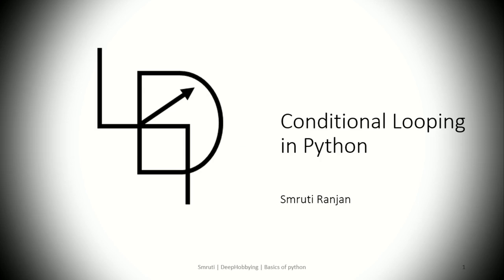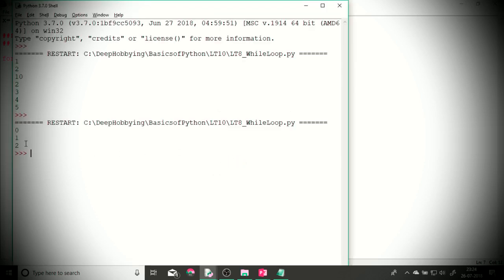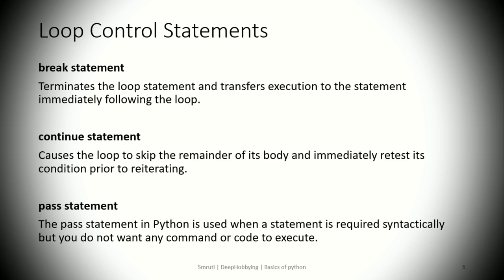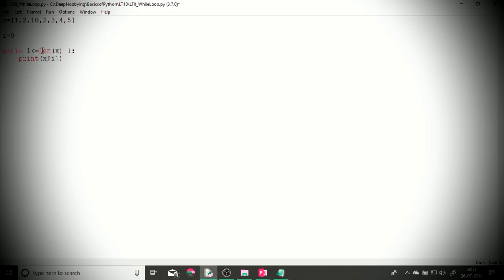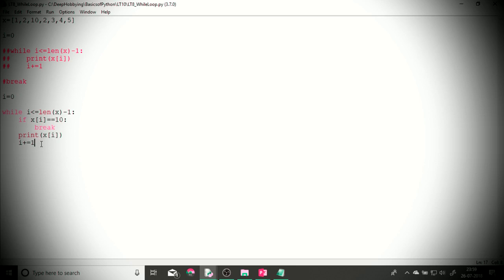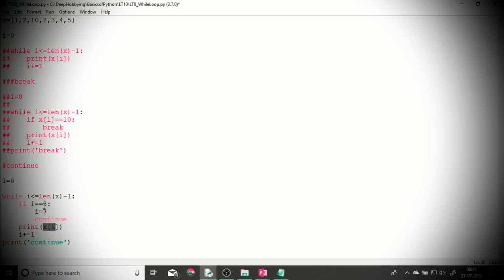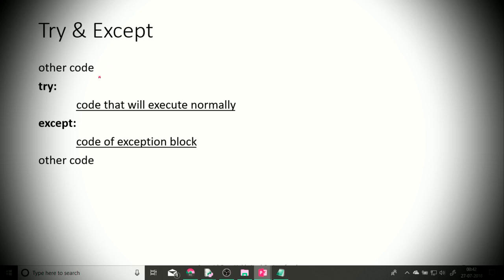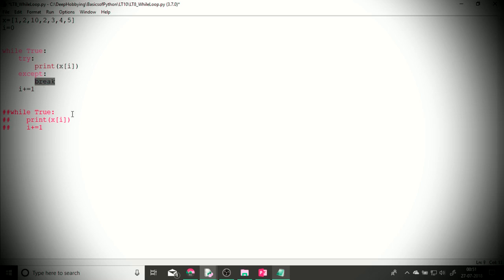python 教學 16